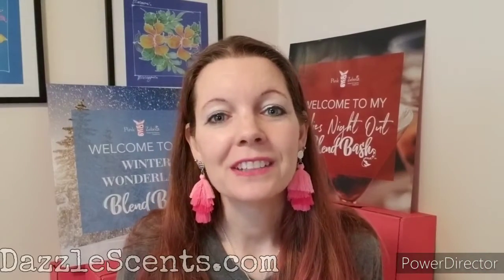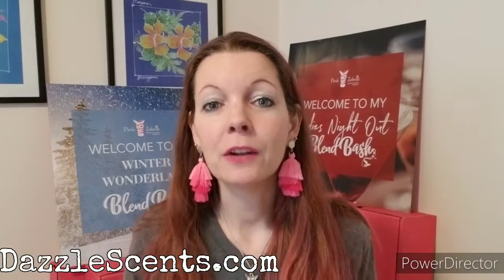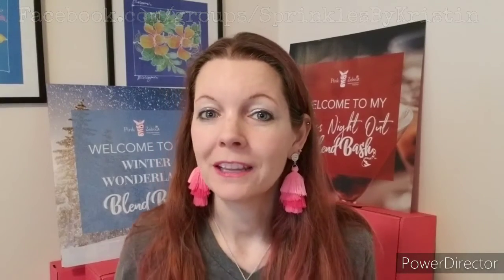Name That Mix: Fruity Scents for Spring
I love mixing up Sprinkles, but I need a whole lot of help to come up with names for my new mixes! I've got two scents...you give me a name!

You can find these scents at DazzleScents.com - and we'll pick our favorite in my VIP group at Facebook.com/groups/SprinklesByKristin